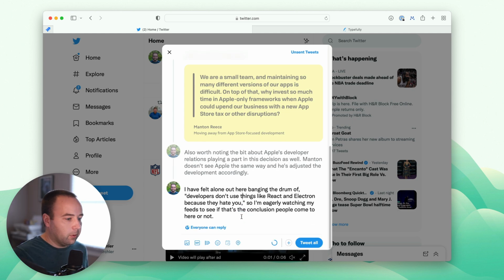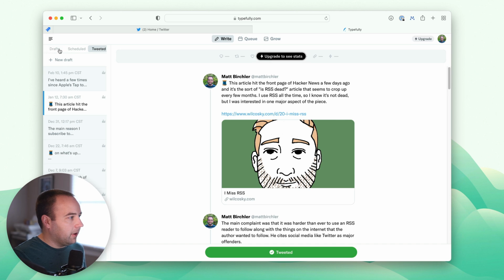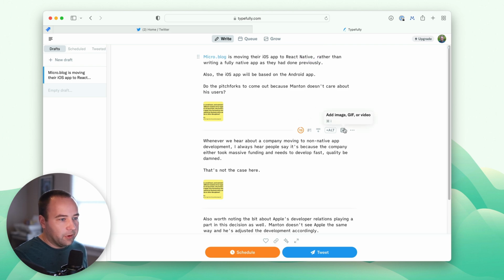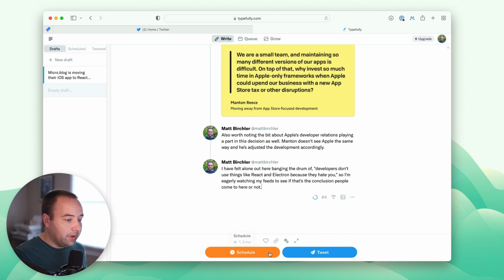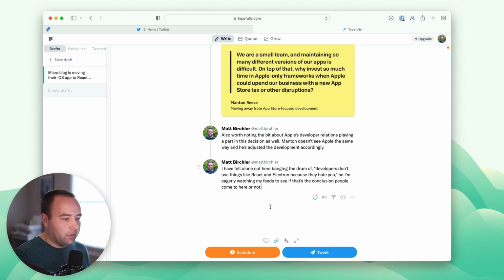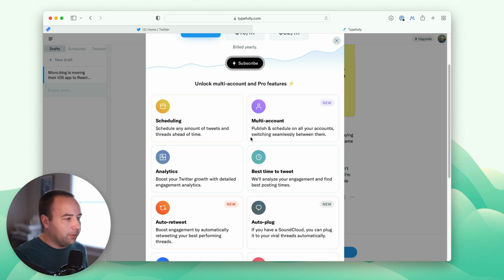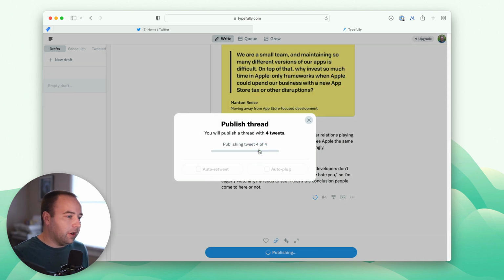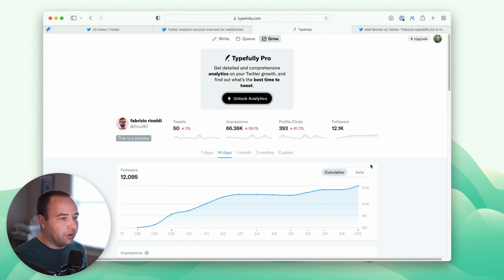Write better Twitter threads with Typefully